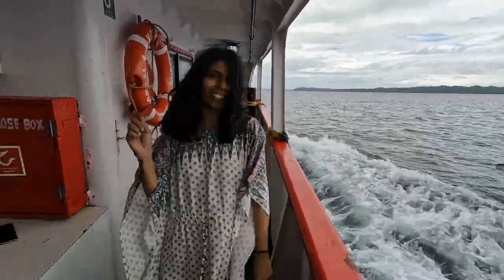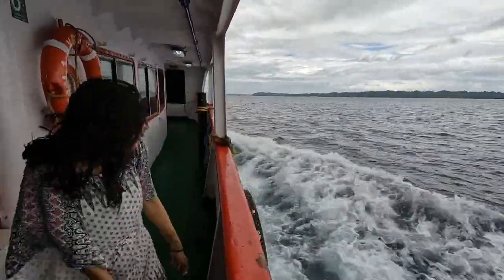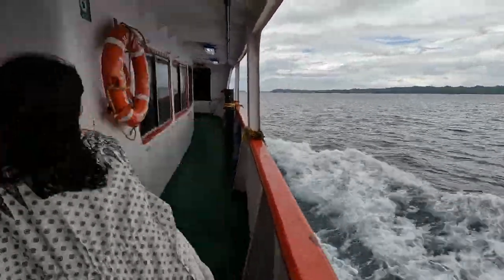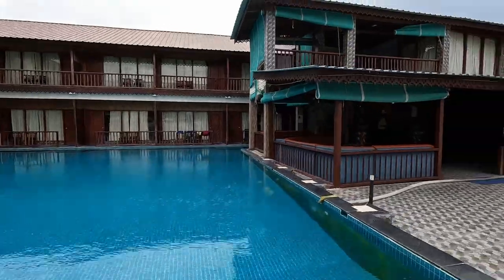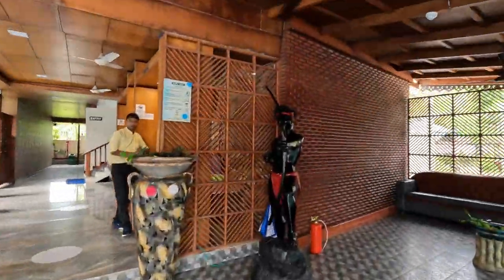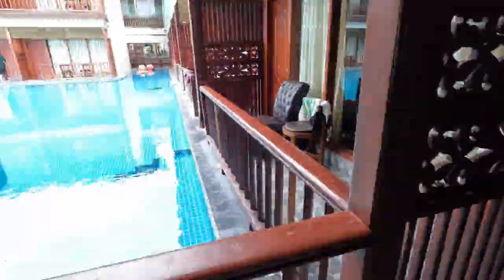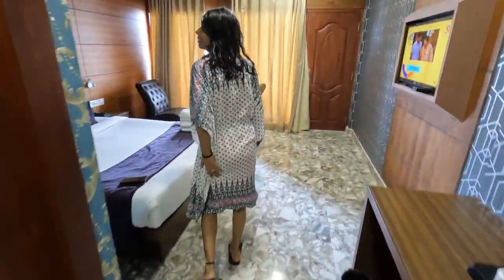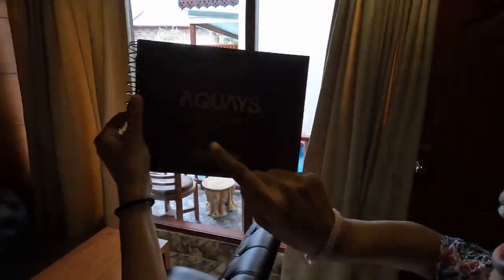AQUAYS Hotel and Resorts | Holiday Inn Hotel | Neil Best Hotel | Lagoon Vista Aquays | Andaman hotel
This video is the detailed review of Aquays hotels and resorts so watch this video and book your stay at this beautiful property in Neil.

Do not forget to include food in your stay.

Also,Food options are limited for veg.

Wifi access is limited and works intermittently.

Chalo Firte hai:)

Other Hotel Tour Episodes -

Private Ferry:Green Ocean

Transport - Scooty(opt for this),Rickshaw,Cab